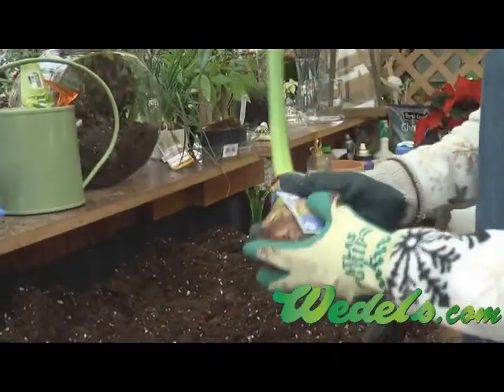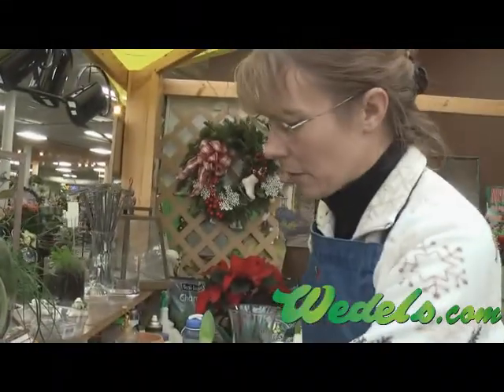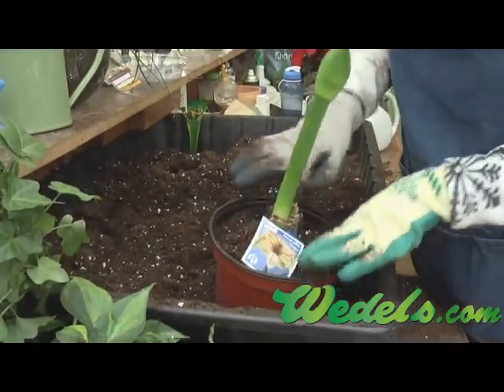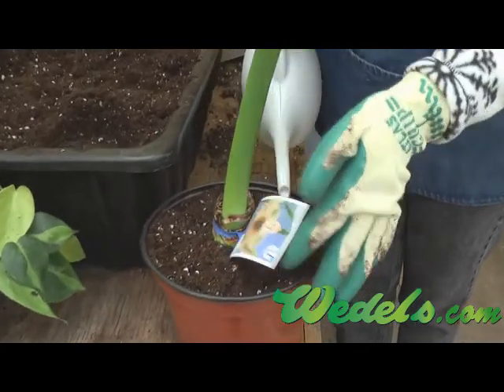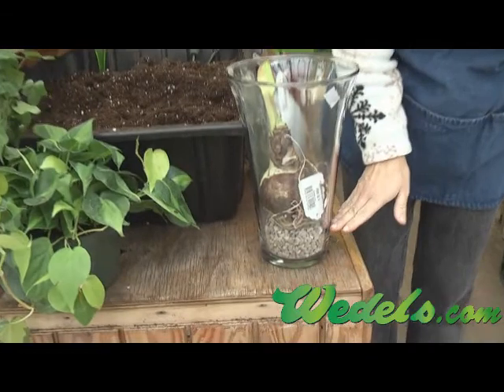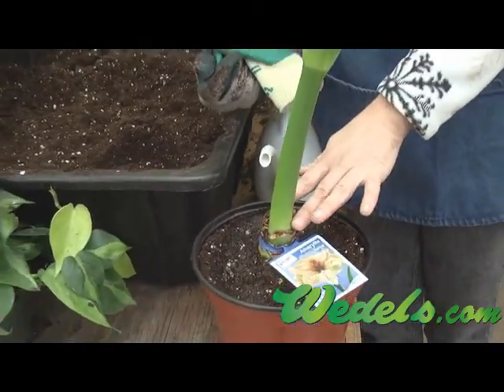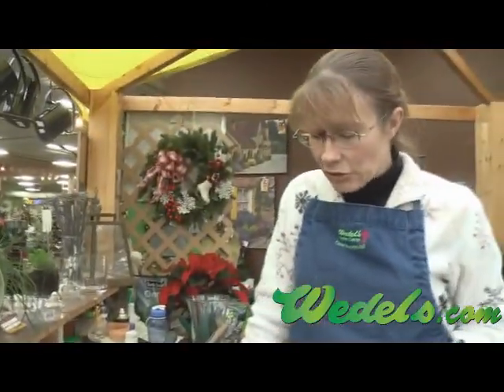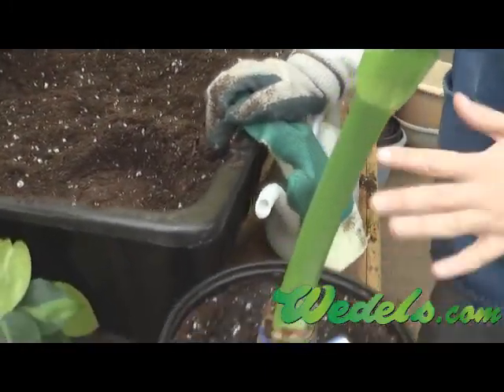How to Plant an Amaryllis